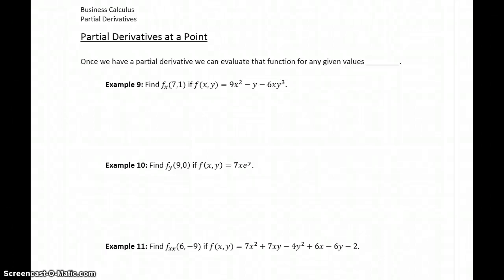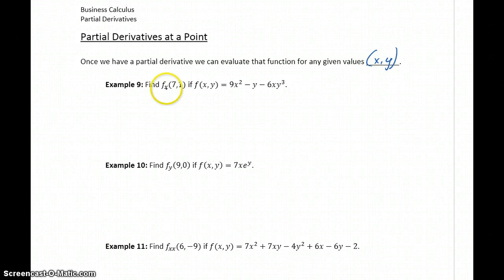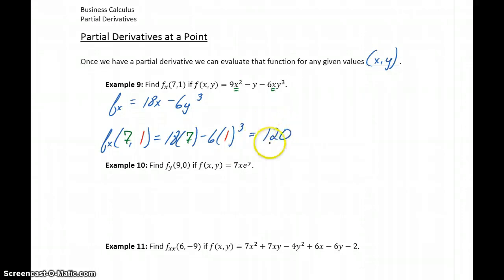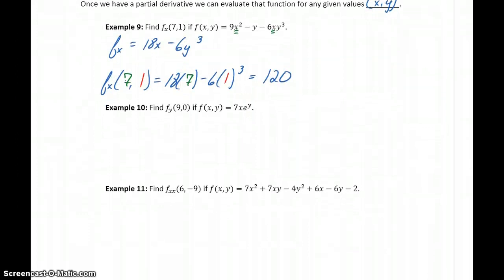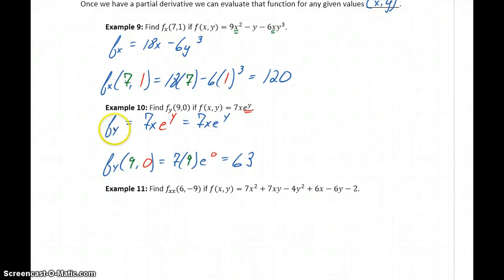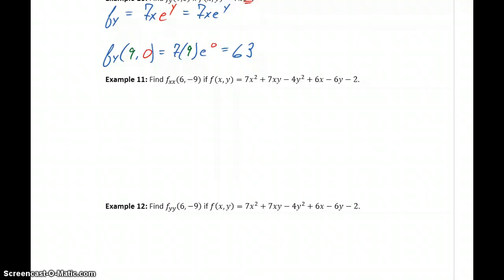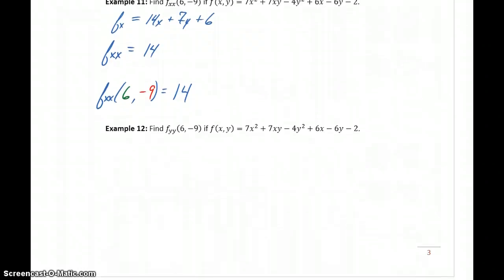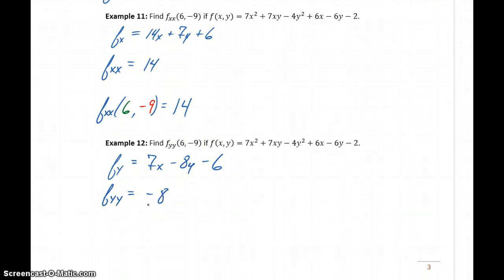Busi Calc Partial Derivatives - Partial Derivatives at a Point